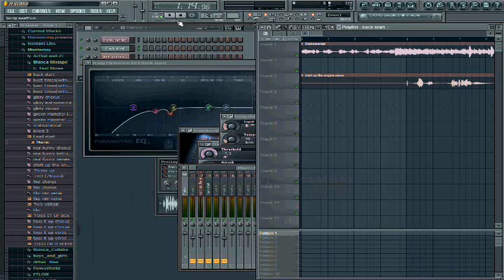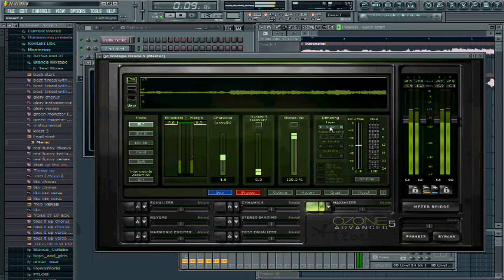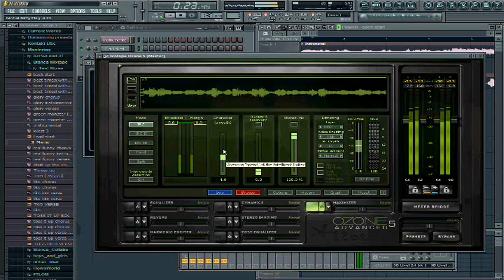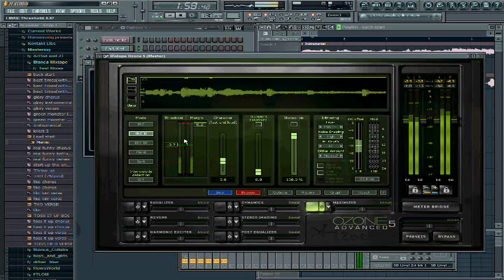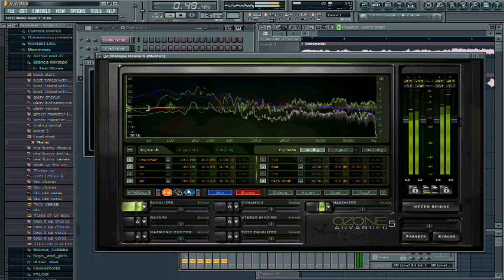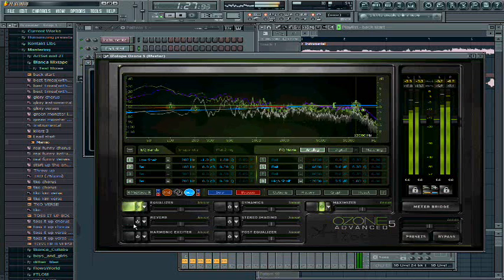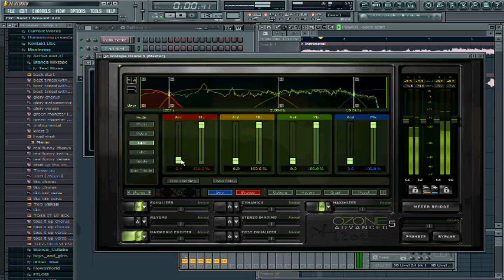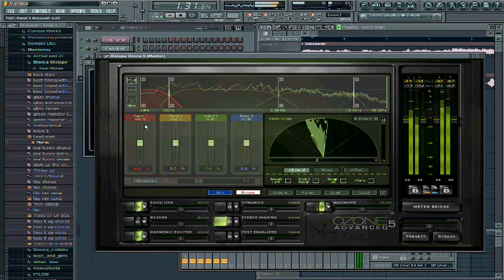Mixing & Mastering Vocals part 3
All on mastering the overall mix.

vfxProvoker and Izotope Ozone are available on Retroshare and Hamachi